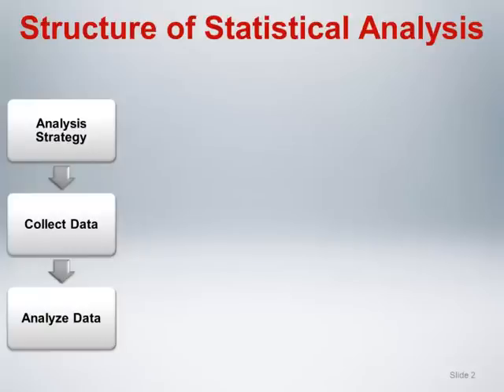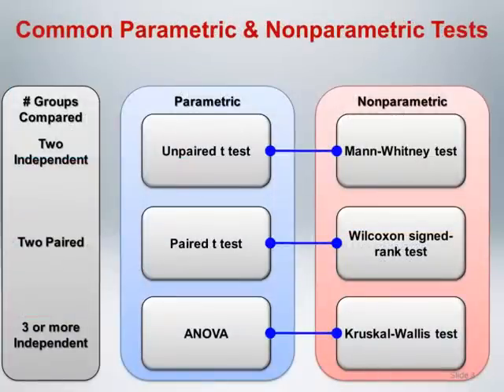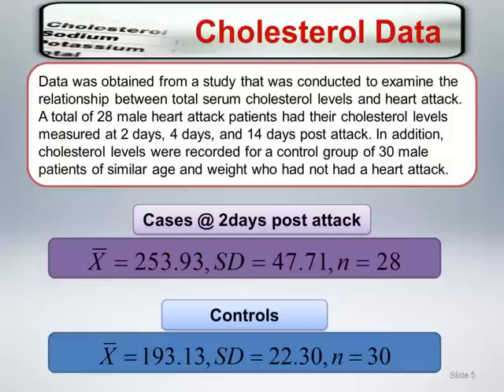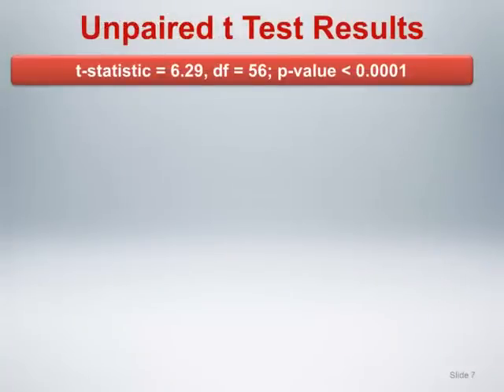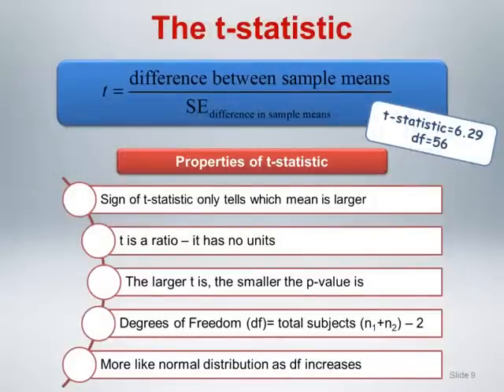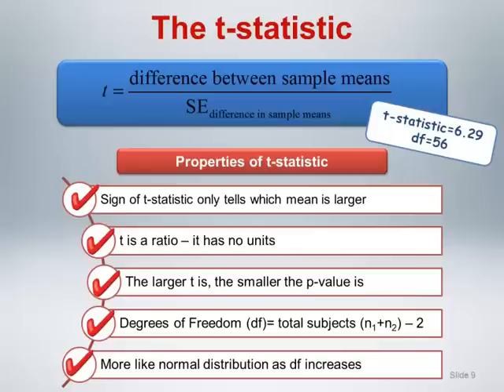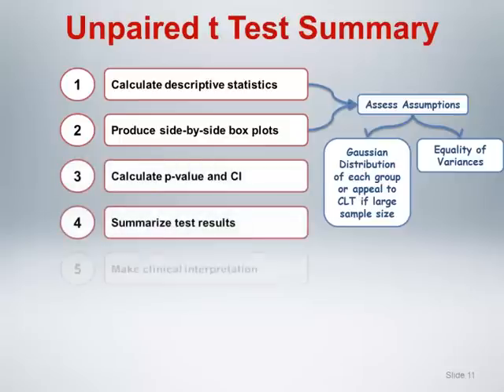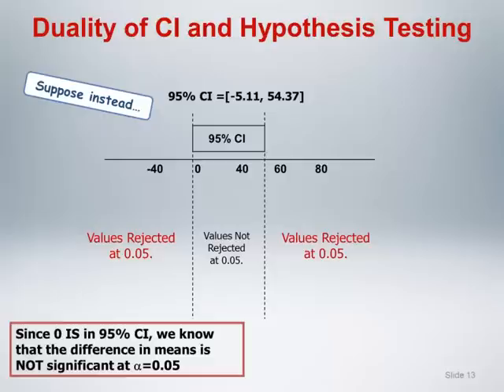Two Independent Groups (Part 1 of 2)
In this video segment (part 1 of 2) we will introduce the idea of parametric and nonparametric tests and discuss two specific tests, one parametric and one nonparametric, both commonly used for the analysis of two independent groups.